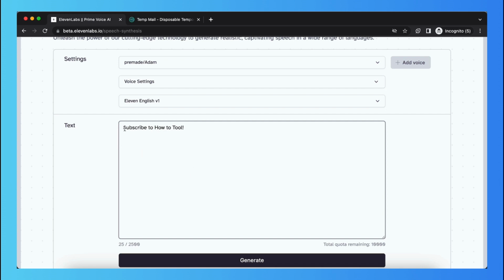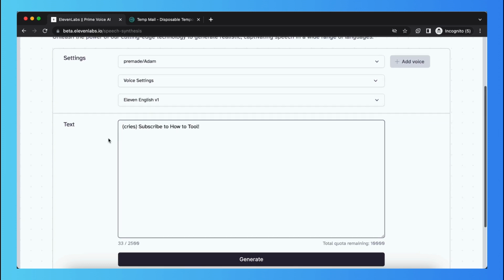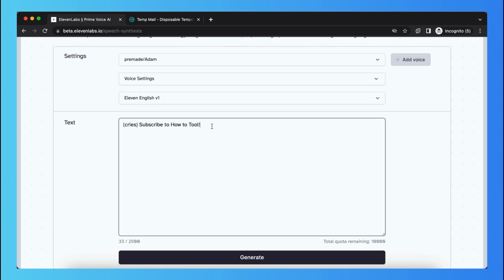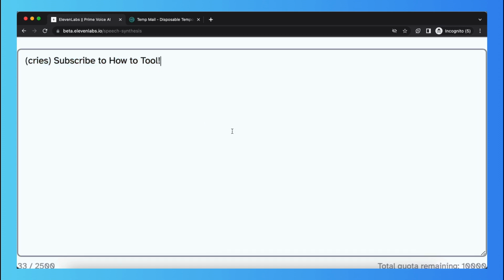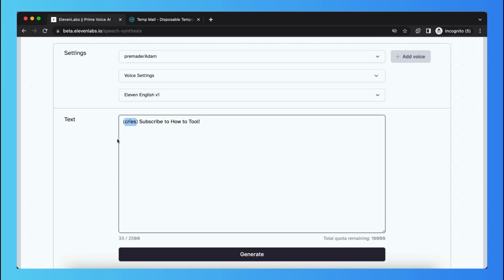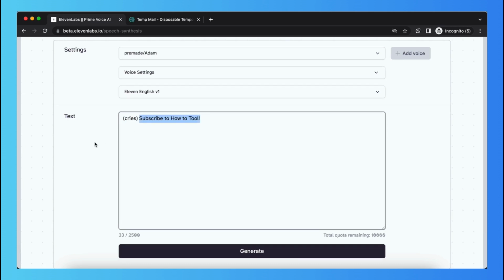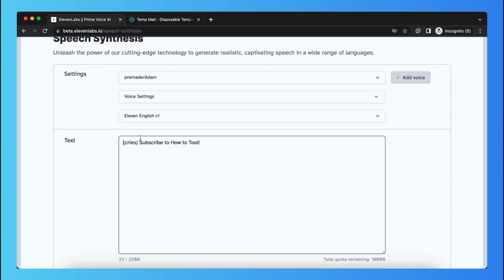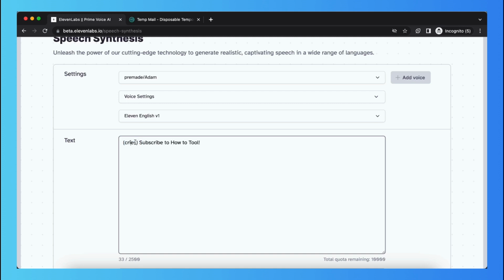How to Make the Voice Over Cry in ElevenLabs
In this video I'll show you how to let the AI voice over cry in ElevenLabs. The method is very simple and clearly described in the video. Follow all of the steps in the video, and create a crying/sad AI voice over in ElevenLabs. And that's how you can make sure that the AI voice over will cry in ElevenLabs.